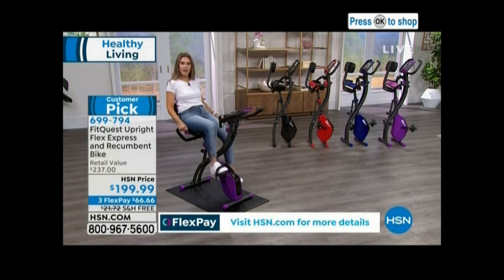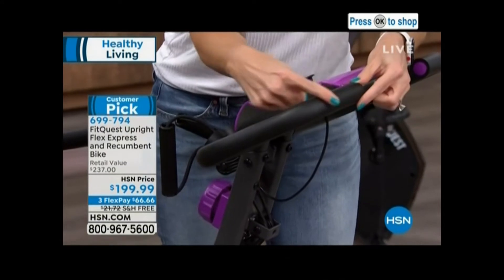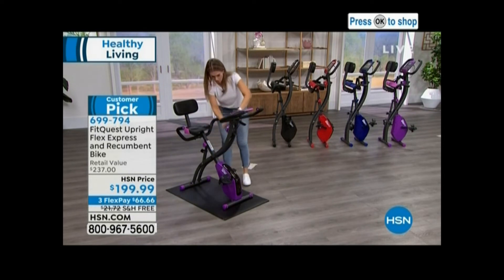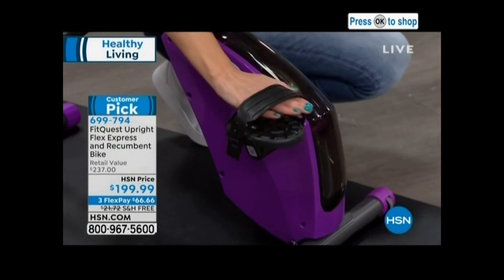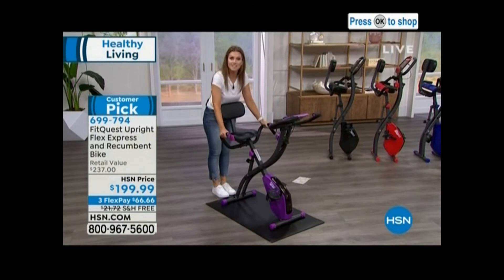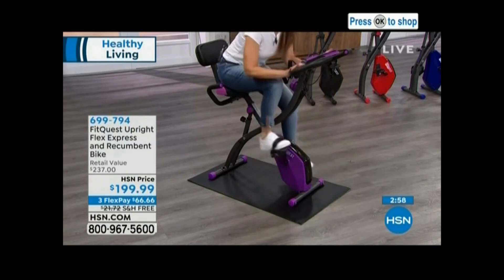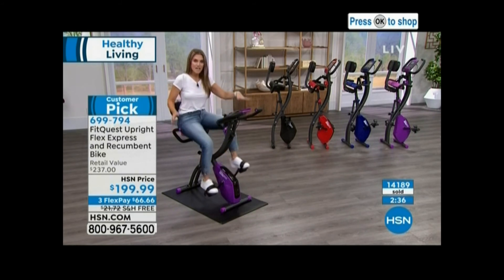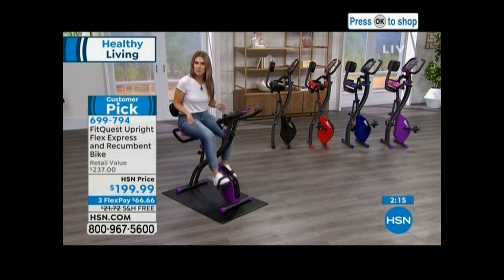VALERIE STUP HSN 3 29 21